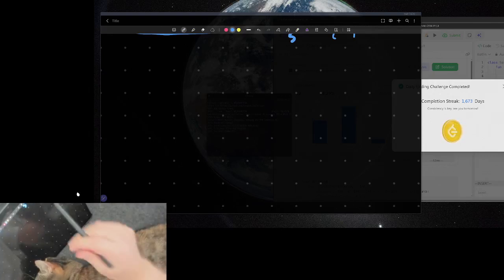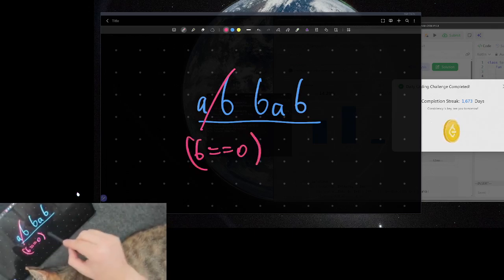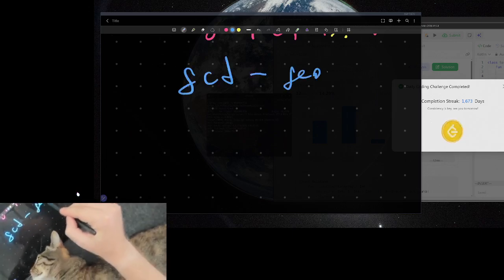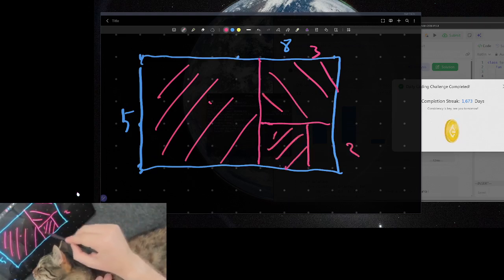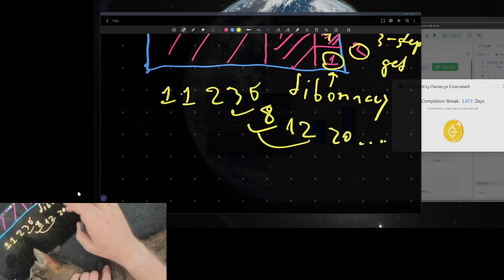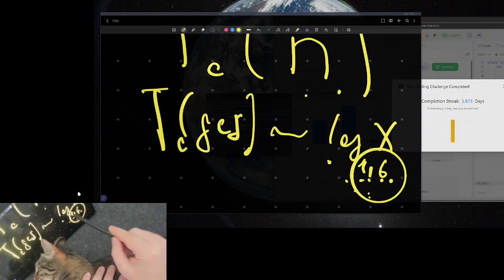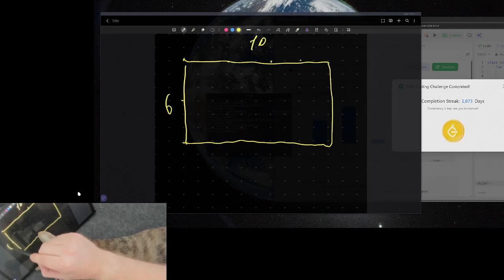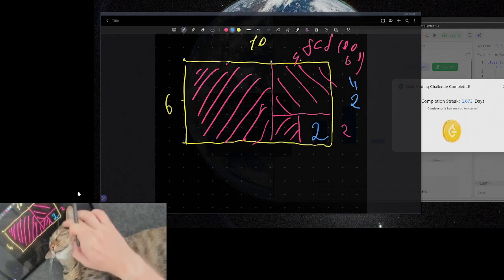# 18.07.2026 [1979. Find Greatest Common Divisor of Array]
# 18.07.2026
[1979. easy

Problem TLDR

GCD of min & max

Intuition

Iterate and find the min, max, then the gcd.

Approach

* remember gcd: ab bab means a/b b should not be 0, then the recursive call of b,a%b
* Rust: sort gives the shortest code; also there is a minmax from itertools
* Kotlin: make the entire solution recursive

Complexity

- Time complexity:
O(n)

- Space complexity:
O(1)

Code